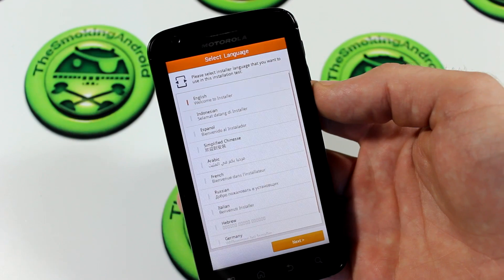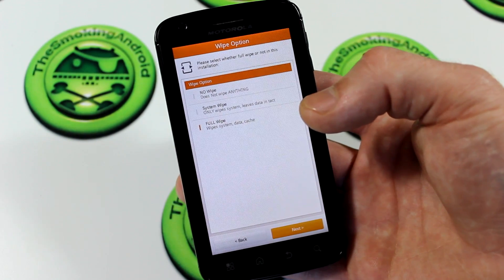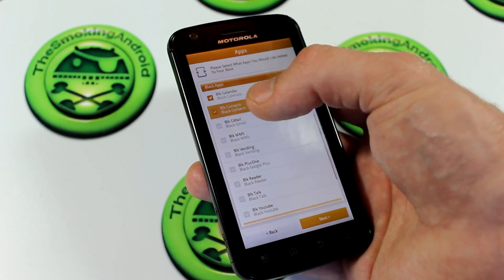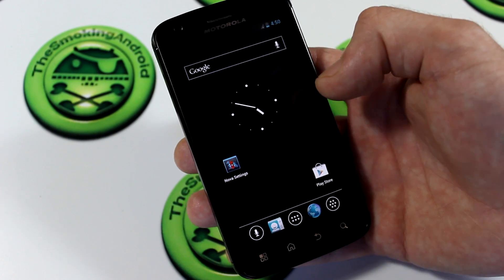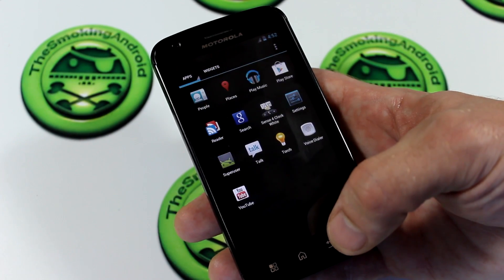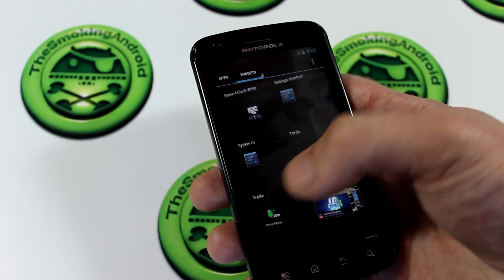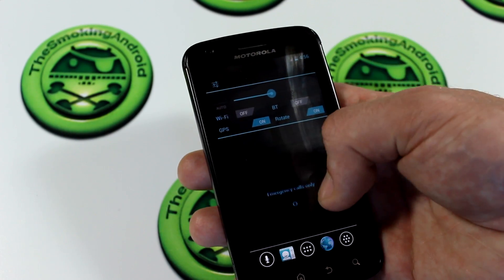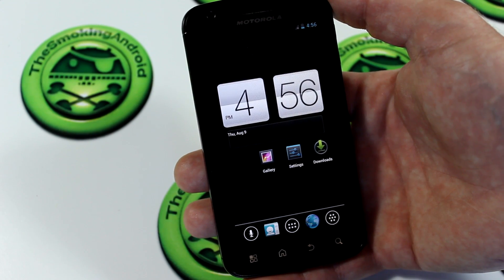AOKP Milestone 6 For Motorola Atrix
This is the AOKP Milestone 6 Rom for the Motorola Atrix 4G.